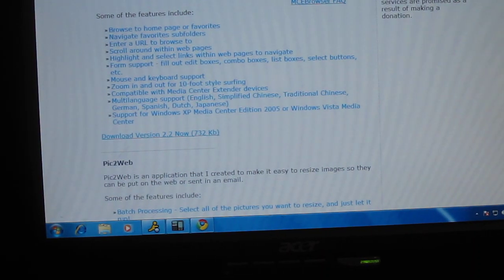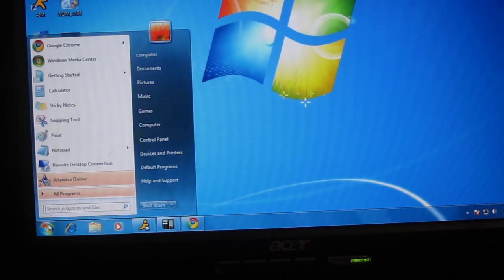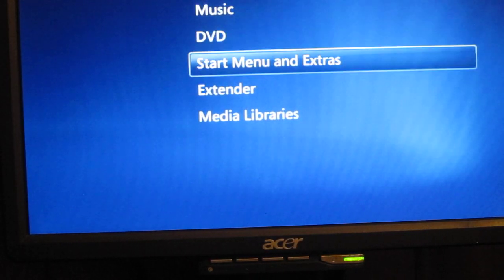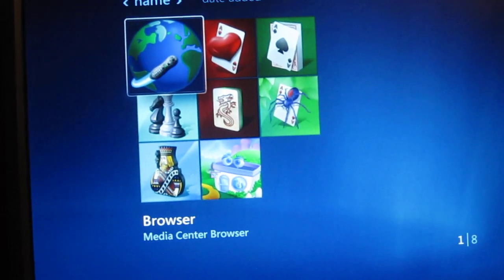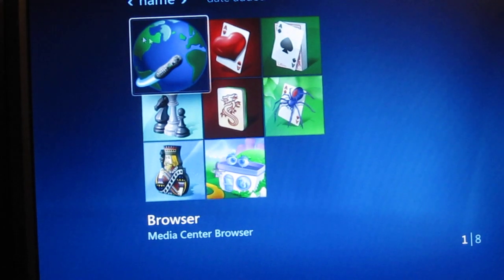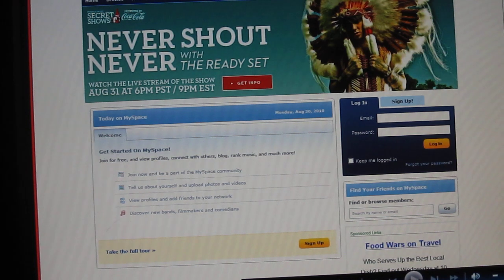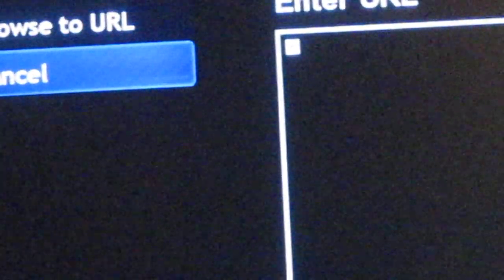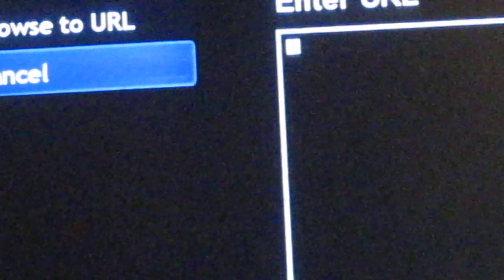How to use MCEBrowser on windows7 part 1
I was wondering how to do this for so long. I finally figured it out and I know that pretty much no one knows it can be done on windows 7. Also if you like add my gamertag - Blainizzle